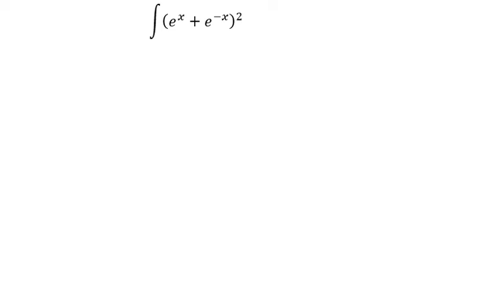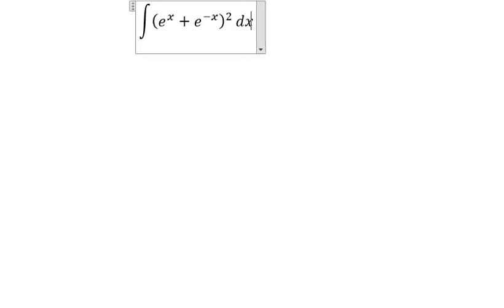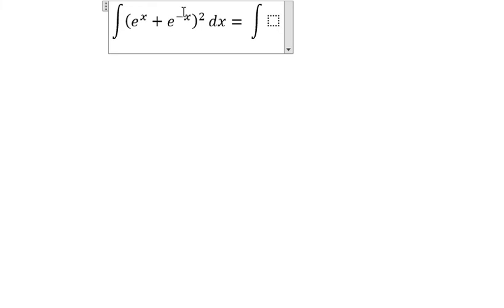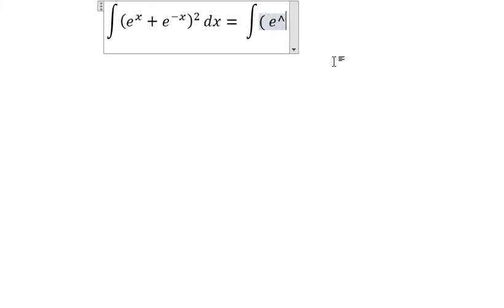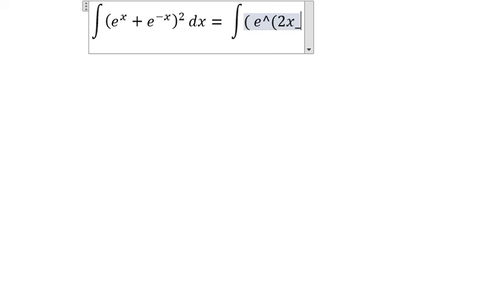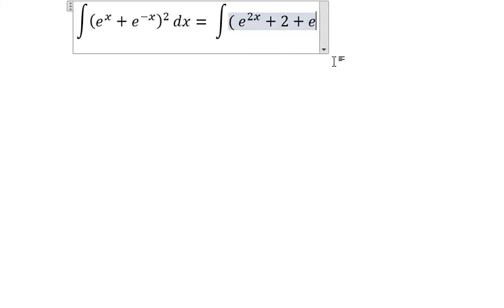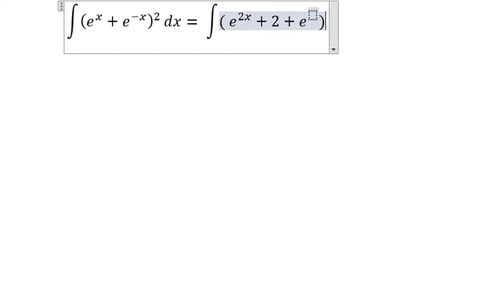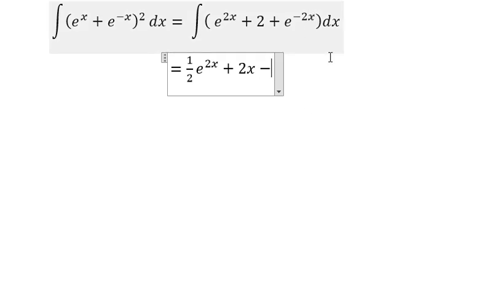Calculus Help: Integral of (e^x+e^(-x) )^2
Basic integration for beginner